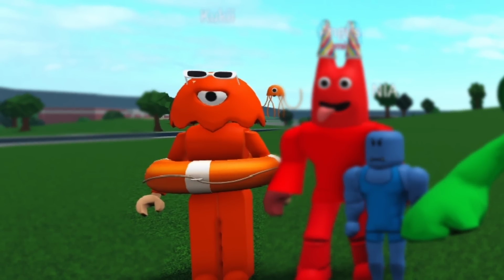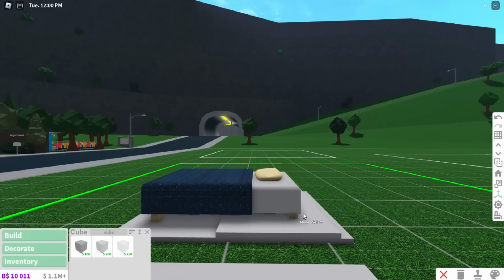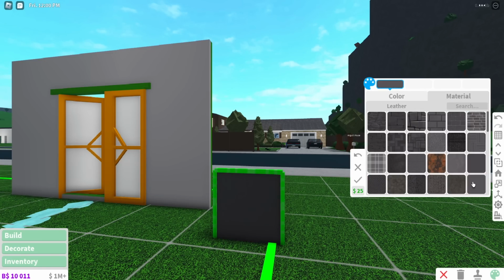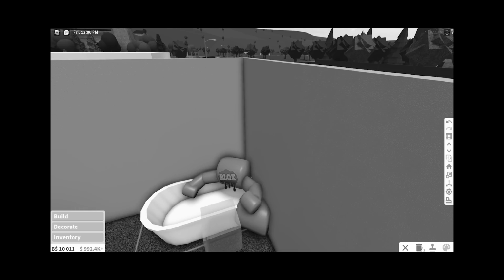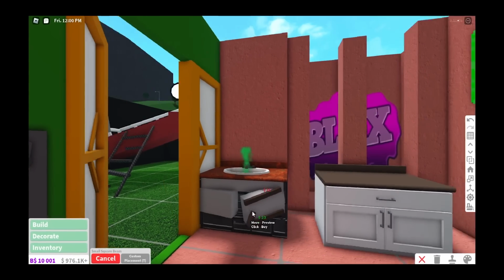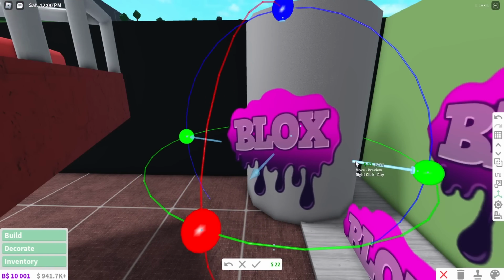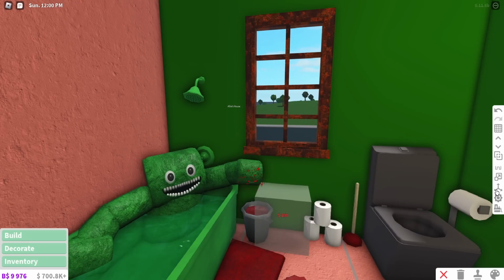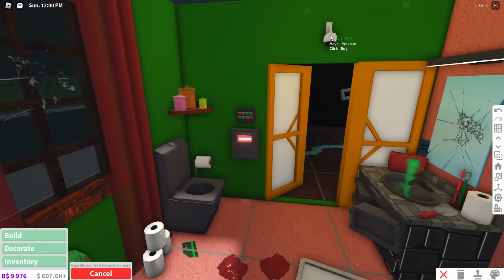MEGA Garten of Banban Build-Off CHALLENGE! Panda V.s. 6 FANS!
BUILD-BATTLE CHALLENGE! We all built different Garten of Banban themed character Bedrooms! Who do YOU think did the best?

⭐ Use Starcode "PANDAWANDA" when buying Robux or Premium!
By using this code, I receive a small percentage of your purchase! Thank you for supporting me💕🌿